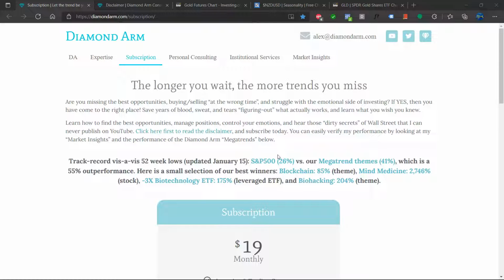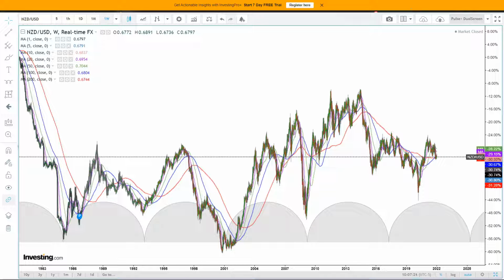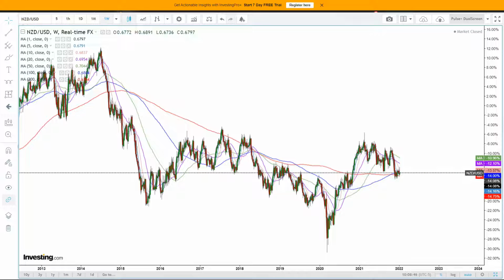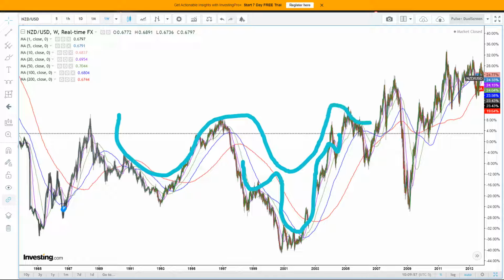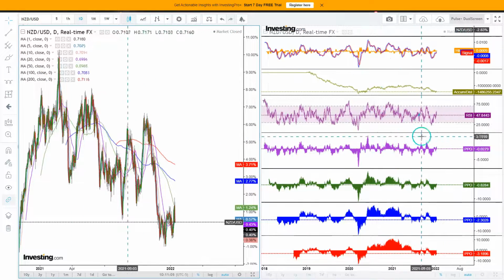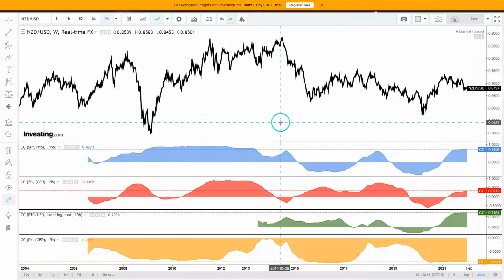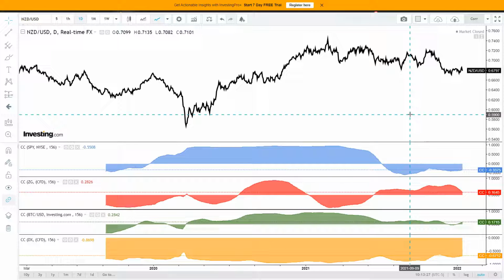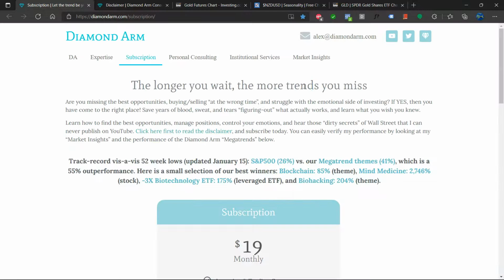New Zealand Dollar/US Dollar | Giga-support + Bullish Seasonality | ($NZD/USD)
New Zealand Dollar/US Dollar: Technical and fundamental analysis from a long- and short-term perspective.